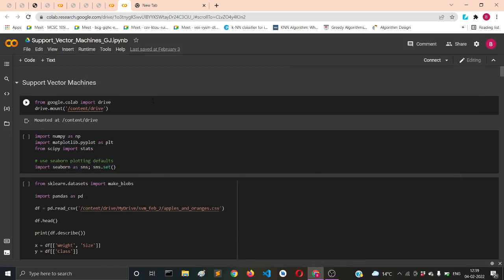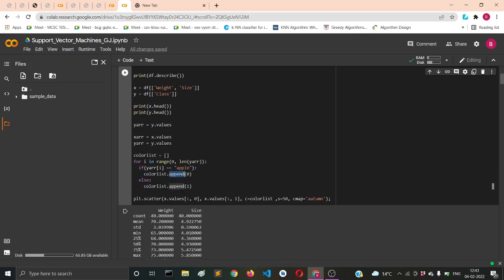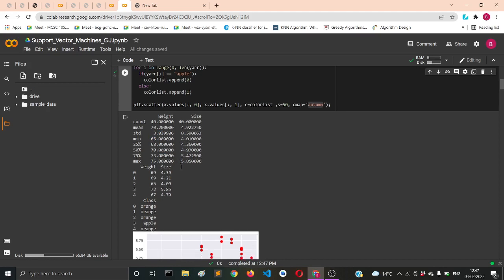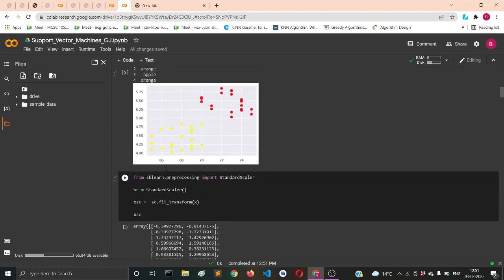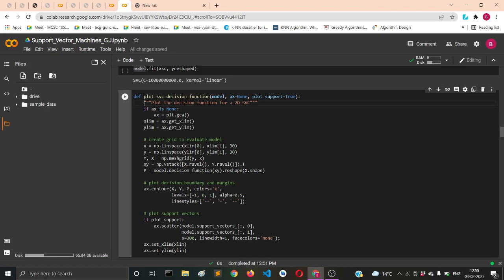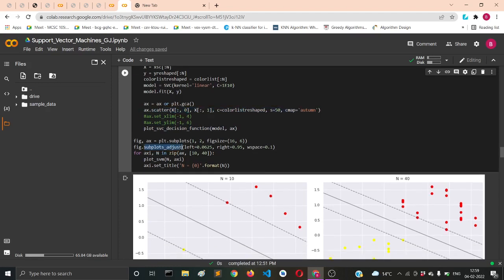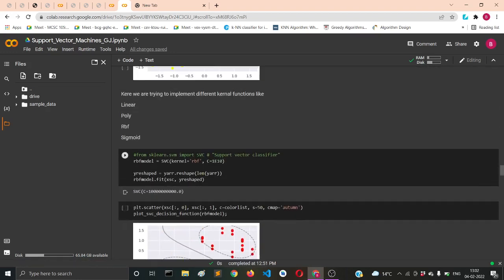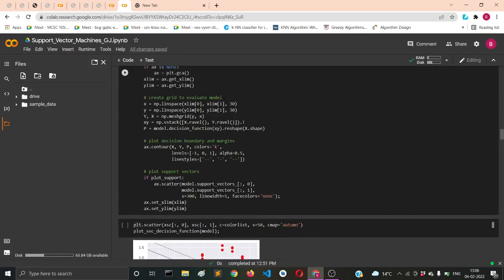Support Vector Classifier